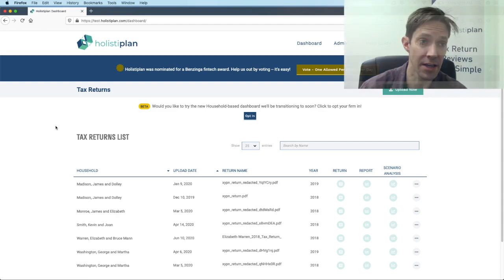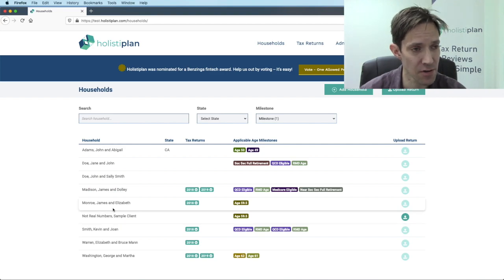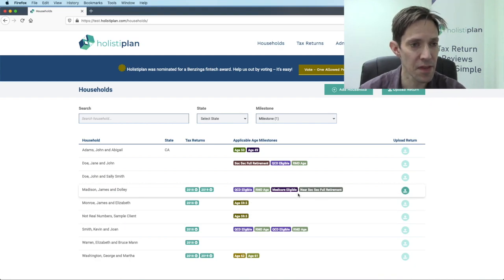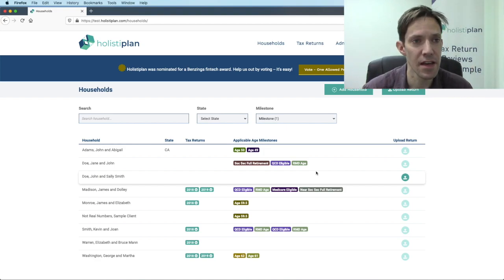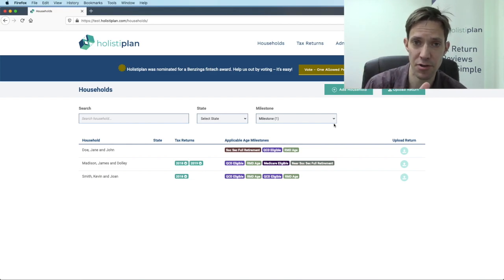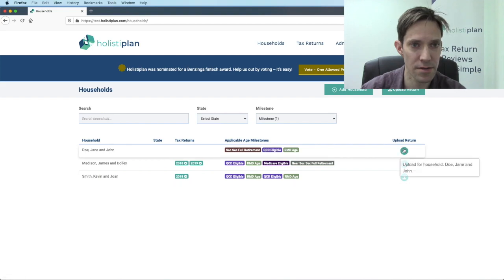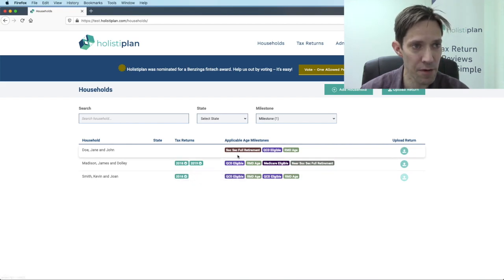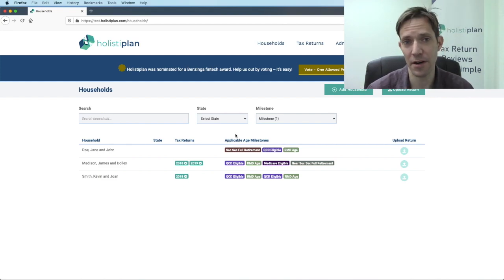June 15, 2020 Feature Update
New households screen